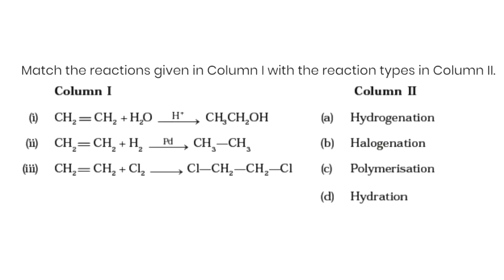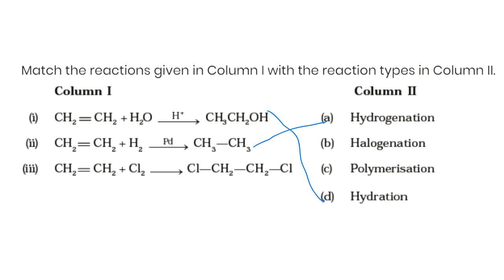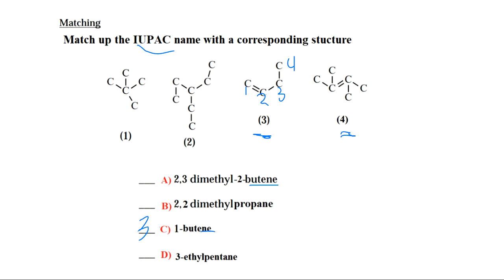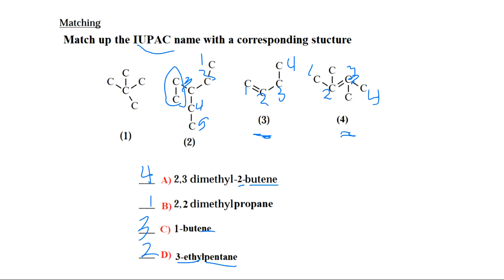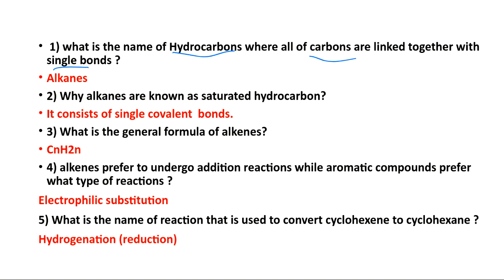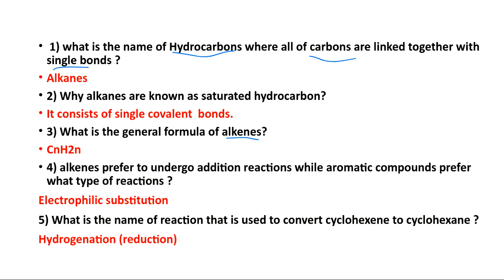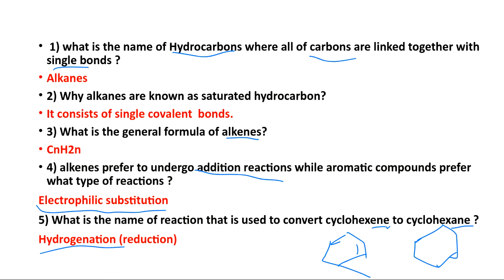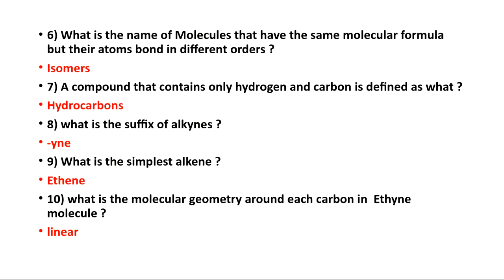chapter 11 practice